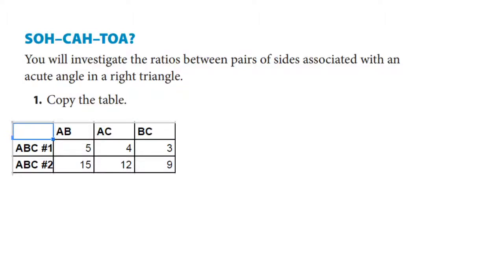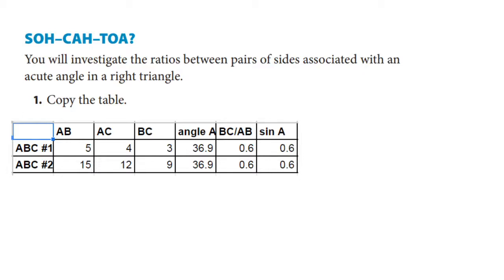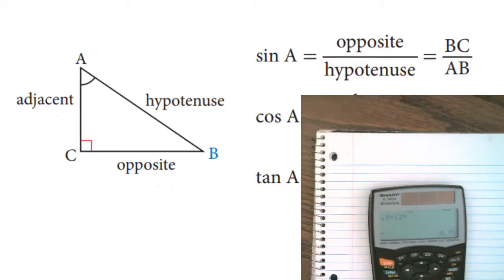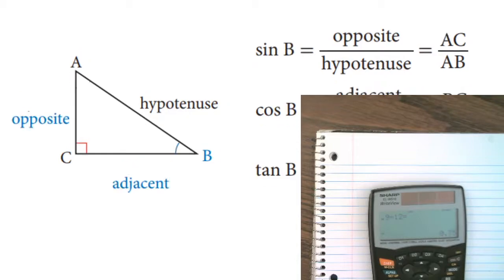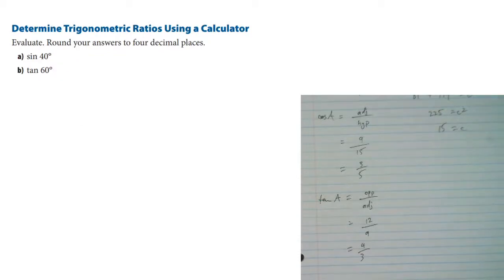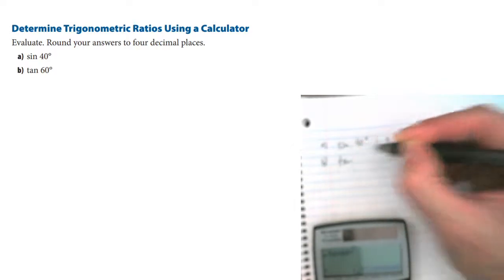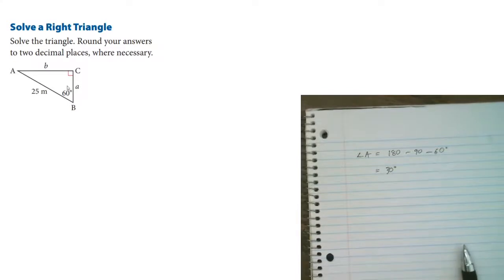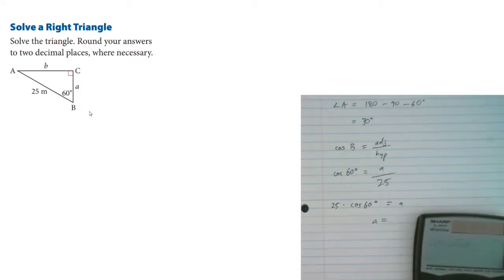1.1 Revisit Primary Trigonometric Ratios